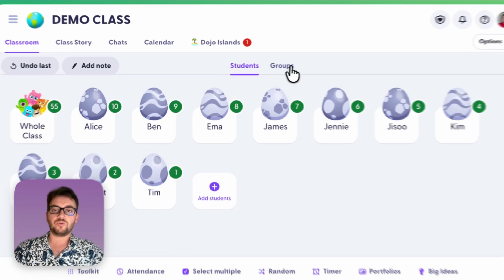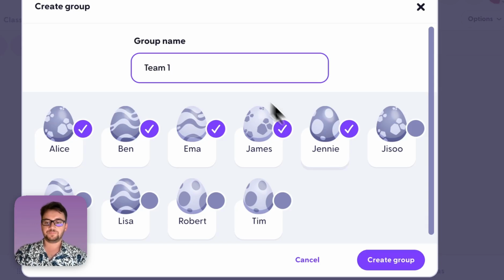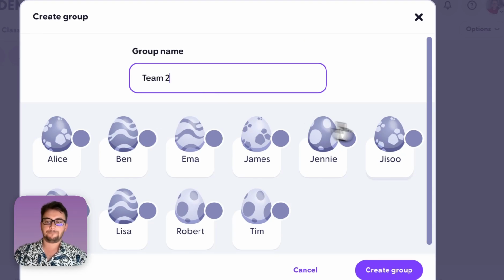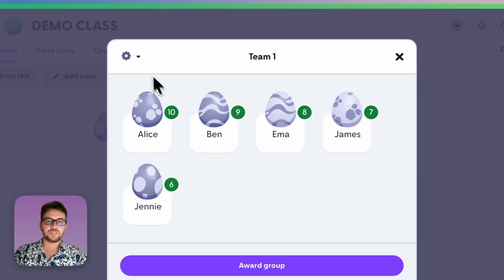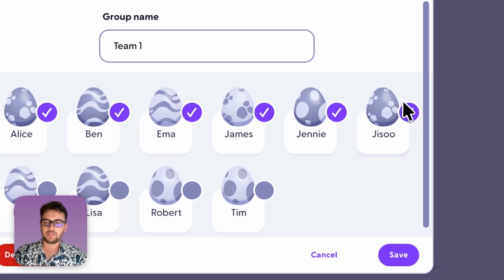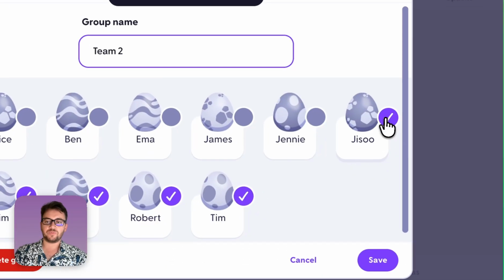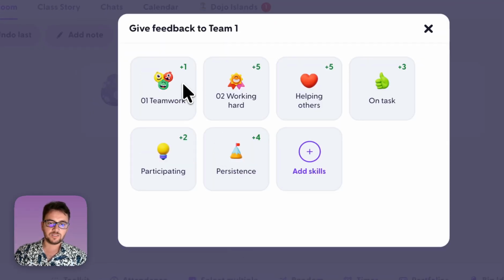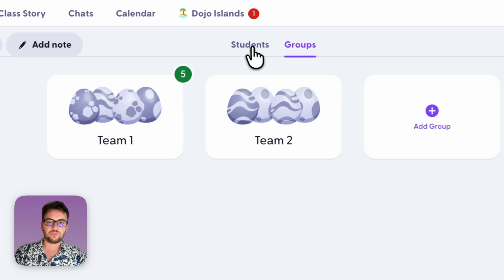How to create groups in Class Dojo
Want to organize your students in ClassDojo more effectively? 🎉 In this video, I’ll show you step-by-step how to create groups in ClassDojo. Grouping students can make classroom management smoother, support teamwork, and keep lessons engaging.

By the end of this tutorial, you’ll know how to:
✅ Create new groups in ClassDojo
✅ Add students to groups
✅ Manage and edit groups for different classroom activities

Perfect for teachers who want to save time and boost classroom engagement! 🚀